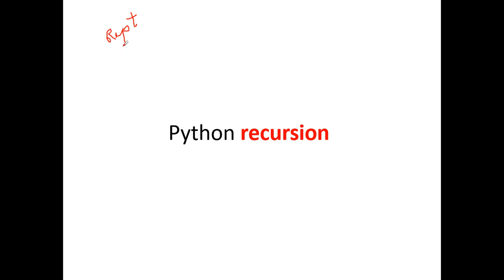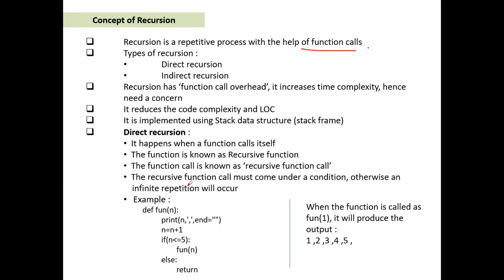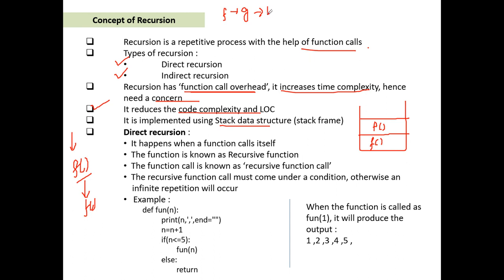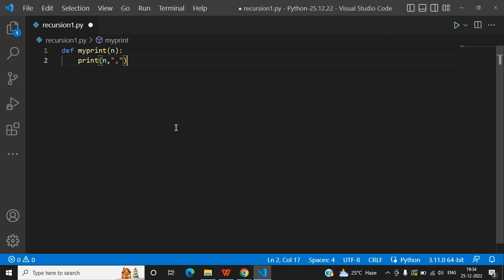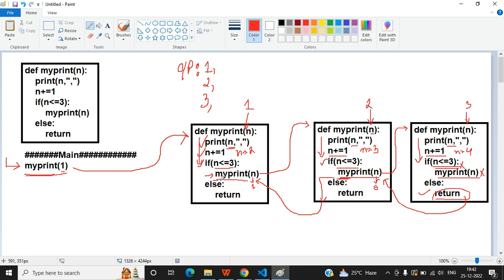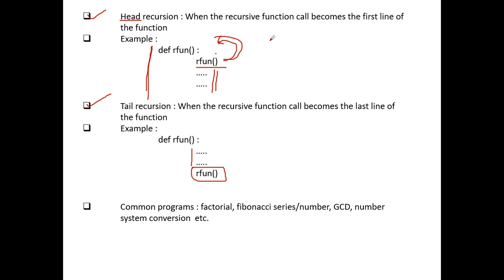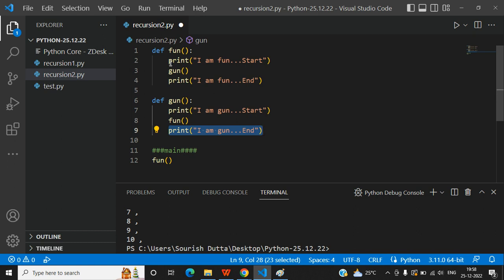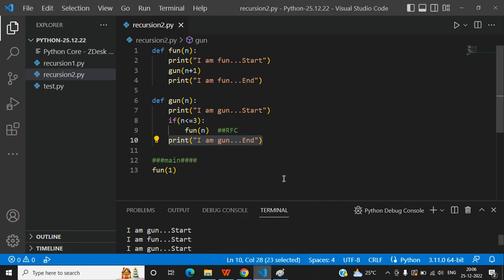Python Basics & OOP - Class 8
Function - Recursion